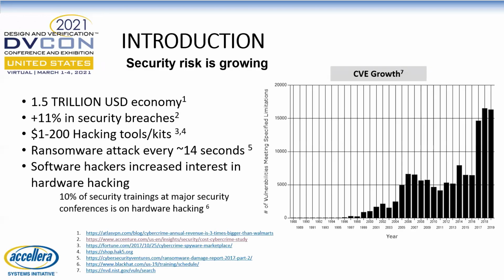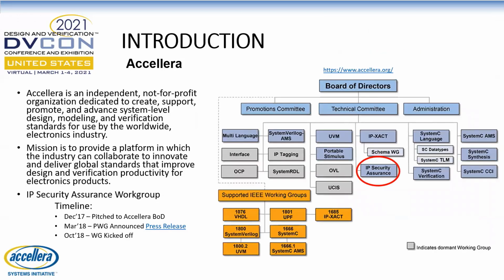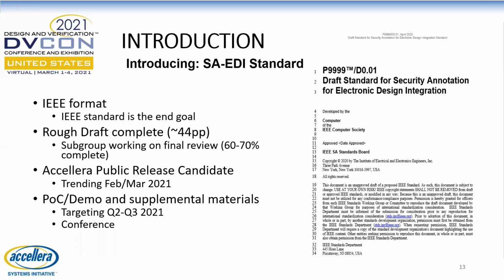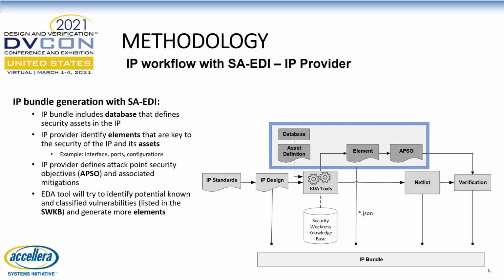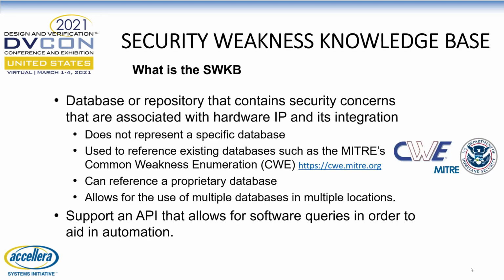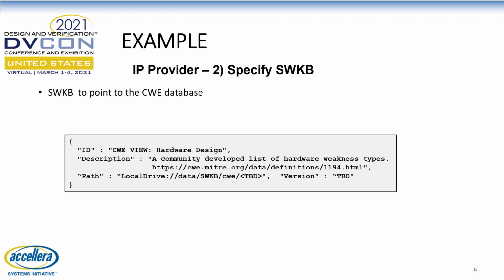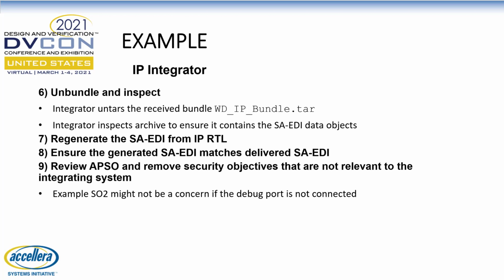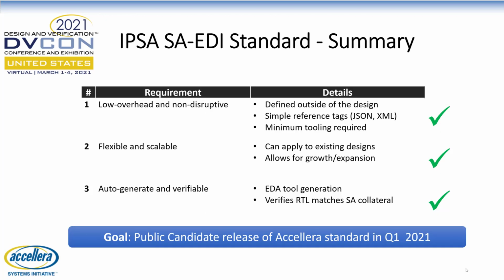Getting to Know Accellera’s Emerging Hardware Security Standard: SA-EDI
Full title: Getting to Know Accellera’s Emerging Hardware Security Standard: Security Annotation for Electronic Design Integration

This workshop introduces an emerging new standard called Security Annotation for Electronic Design Integration (SA-EDI) to address security concerns in a manner that is low-overhead, non-disruptive, and scalable across IP families. The standard specifies an approach to provide information about the IP security relevant to the integrator and recommended mitigations to implement and risk to address. Viewers will better understand risks associated with IP and become familiar with the SA-EDI standard, including how it can be applied and when it will be available for reference.

Presented by members of Accellera’s IP Security Assurance Working Group:
Jean-Philippe Martin, Intel
Brent Sherman, Intel
John Hallman, OneSpin